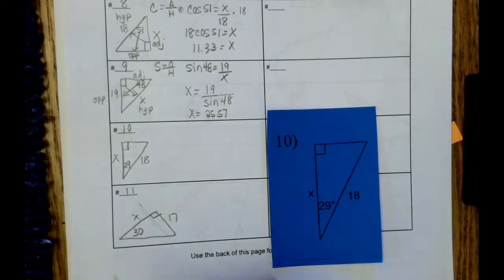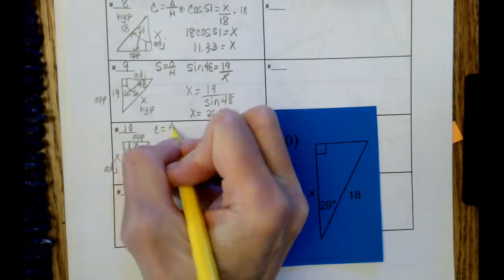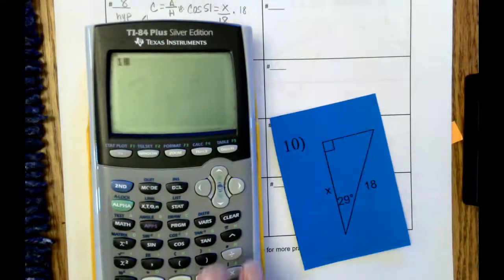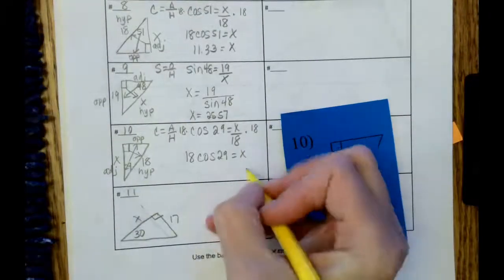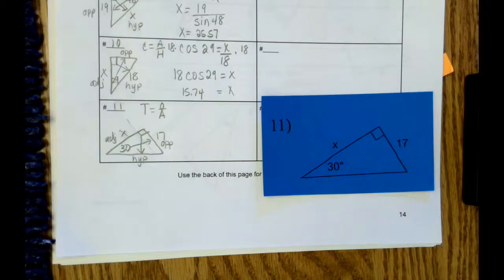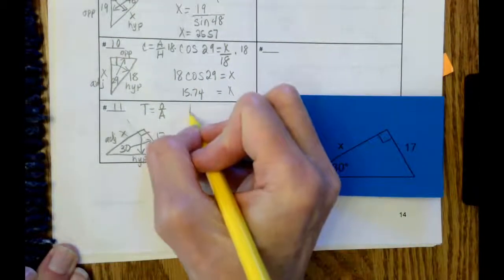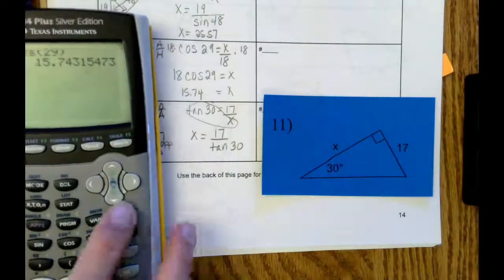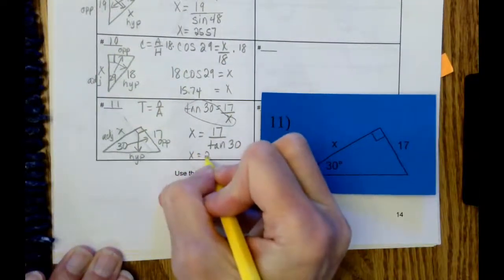geoblue1012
Finding missing sides of a triangle (blue cards)